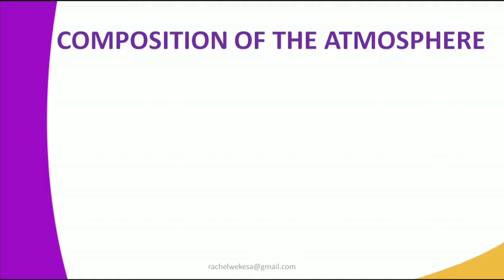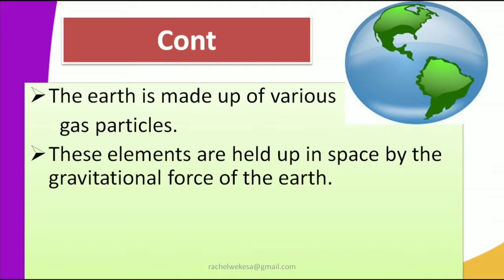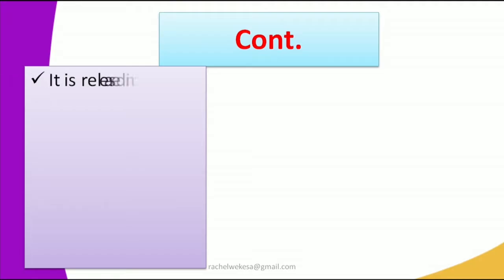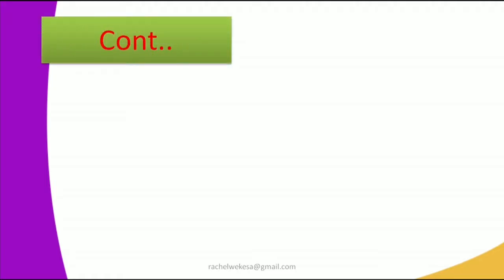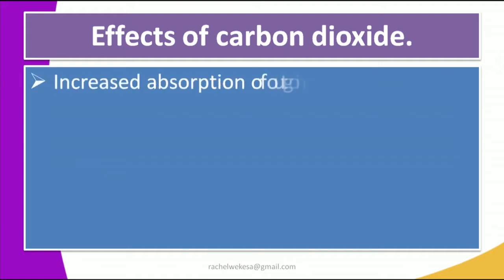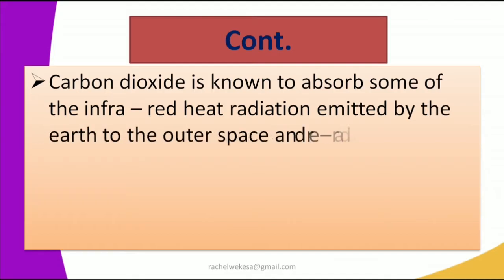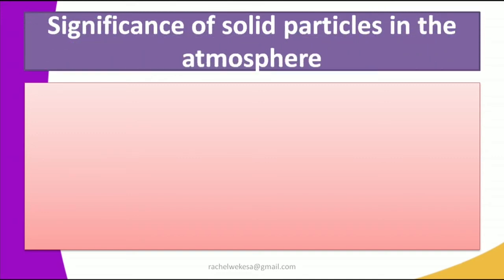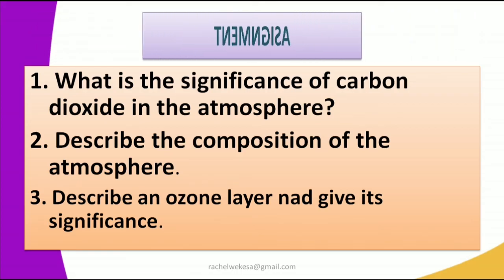FORM1 GEOGRAPHY LESSON9 sTRUCTURE AND COMPOSITION OF TH ATMOSPHERE